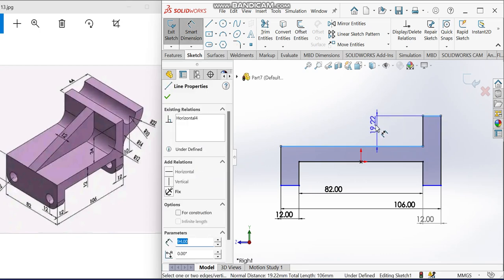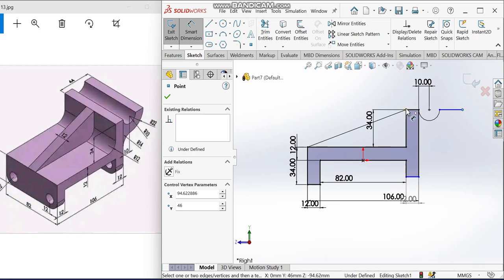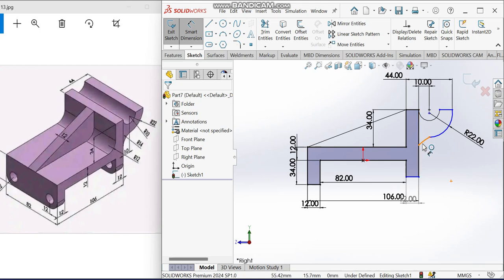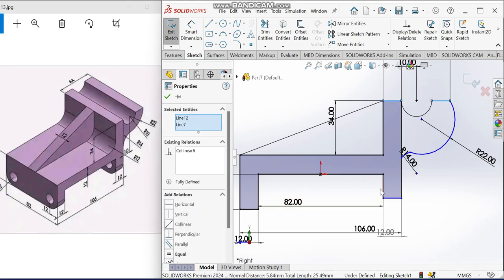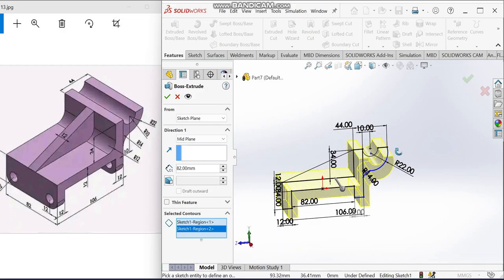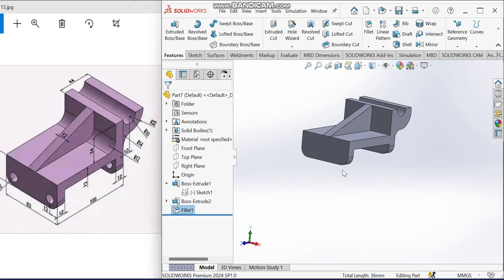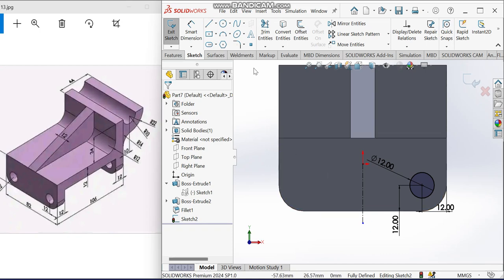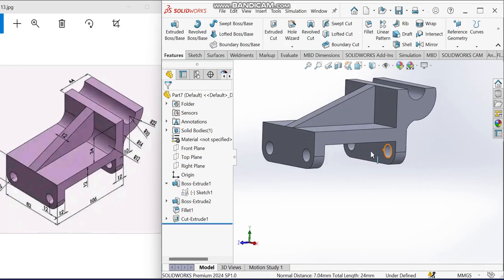SolidWorks Tutorial 13 – 3D Block Modeling Step-by-Step